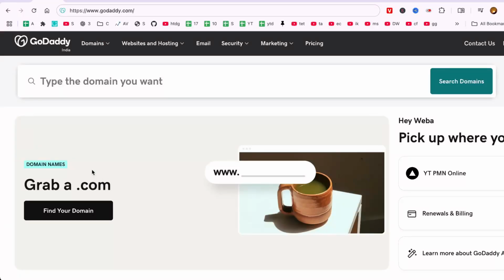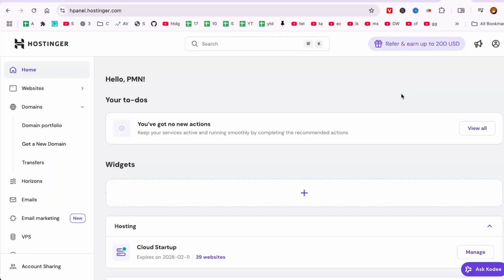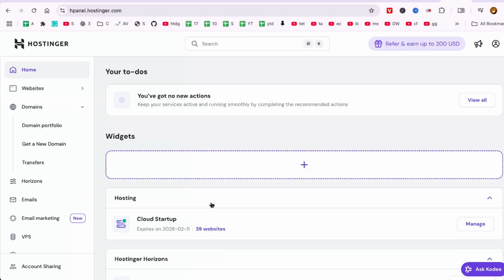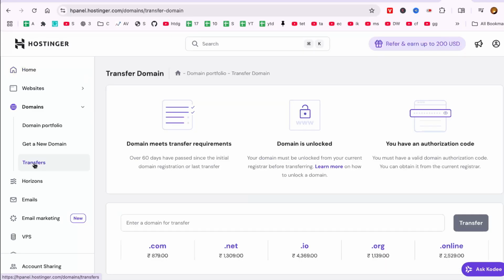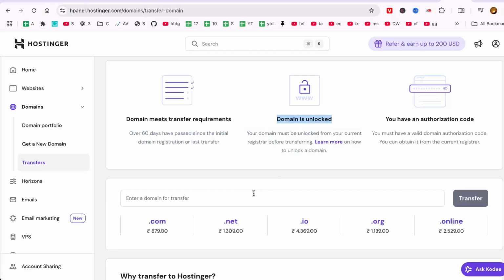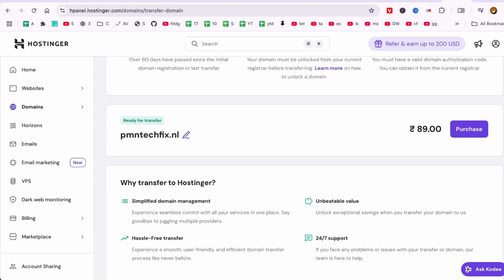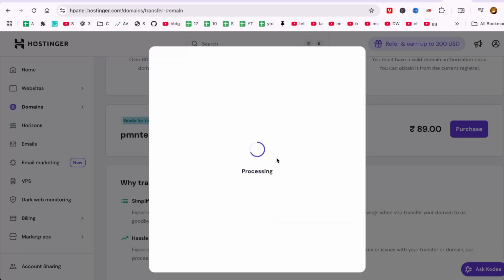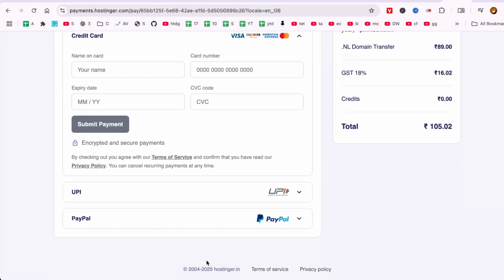How To Transfer GoDaddy Domain To Hostinger 2026 Easily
In this video, I have shown how to transfer a GoDaddy domain to Hostinger easily in 2026, including unlocking your domain, obtaining the EPP/auth code, and initiating the transfer in your Hostinger dashboard. You’ll learn how to disable WHOIS privacy, update DNS settings if needed, and monitor the transfer status until completion. This step-by-step guide helps you migrate your domain without downtime or errors.